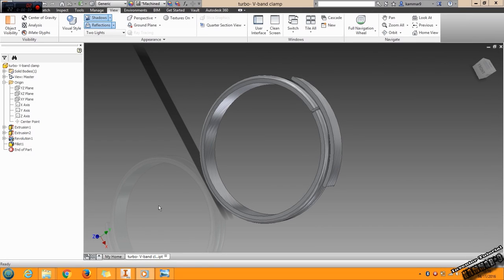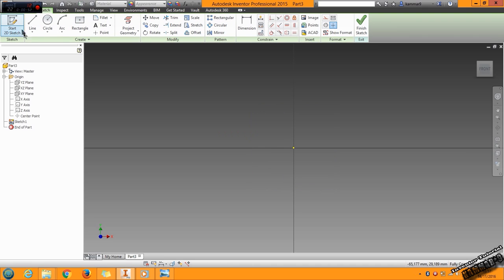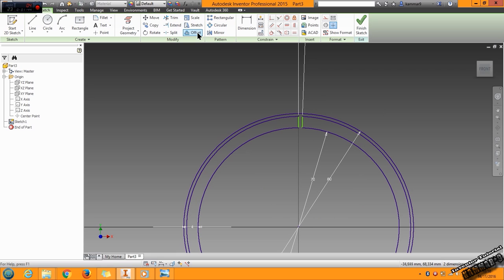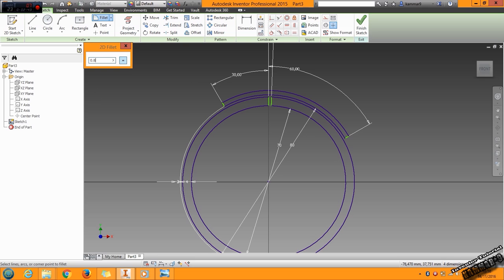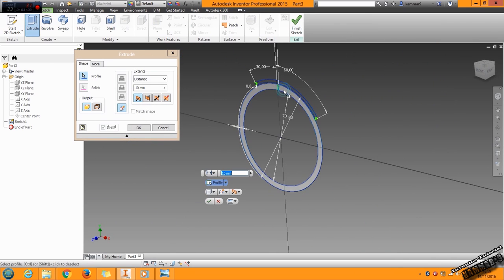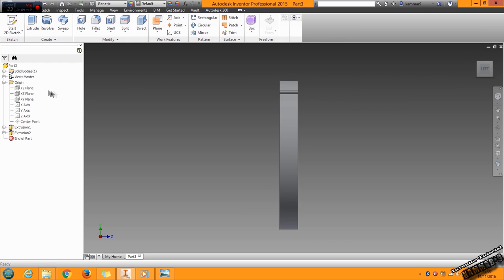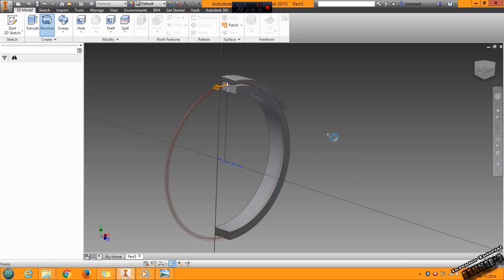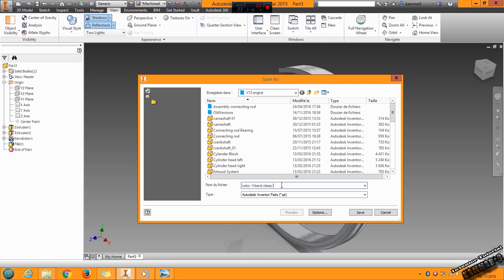Autodesk Inventor tutorial V12 engine | Ep 31 Full HD 😍